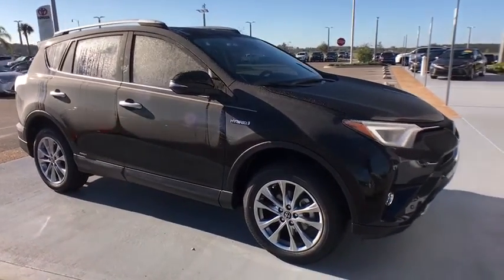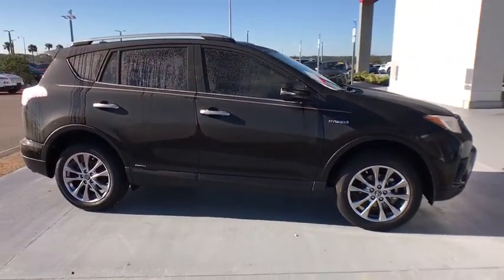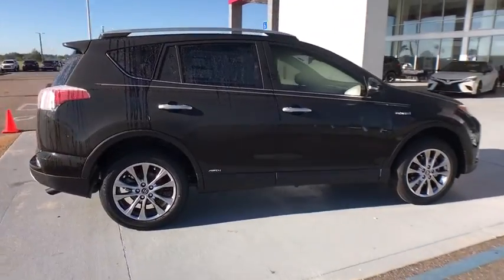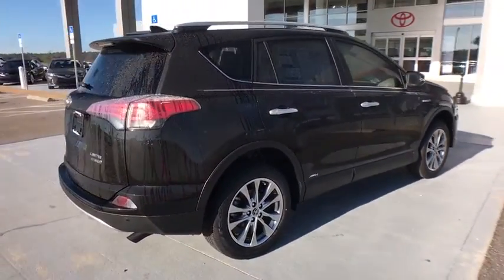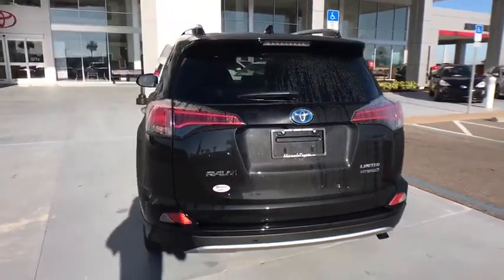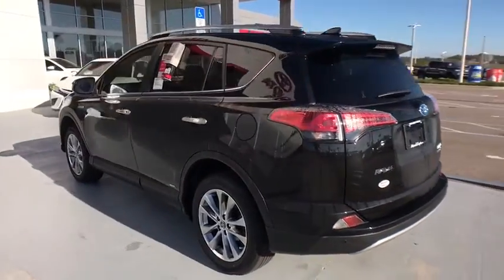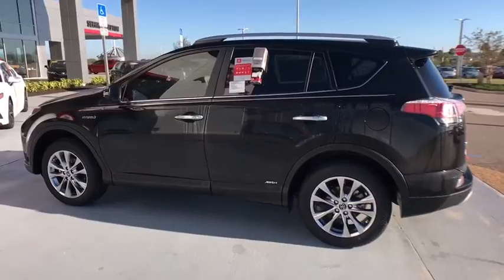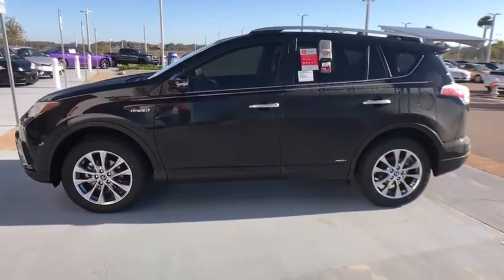2018 Toyota RAV4 Davenport, Celebration, Kissimmee, Lakeland, Sebring, FL JD198612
Black Sand Pearl New 2018 Toyota RAV4 available in Davenport, Florida at Miracle Toyota. Servicing the Celebration, Kissimmee, Lakeland, Sebring, FL area.
2018 Toyota RAV4 Hybrid Limited - Stock#: JD198612 - VIN#: JTMDJREV7JD198612

Miracle Toyota
37048 US-27

Recent Arrival! 2018 Toyota RAV4 Hybrid Limited 2.5L 4-Cylinder Black Sand Pearl Includes the Remainder of the Factory Warranty. $1,165 off MSRP! Factory MSRP: $36,092 30/34 Highway/City MPG